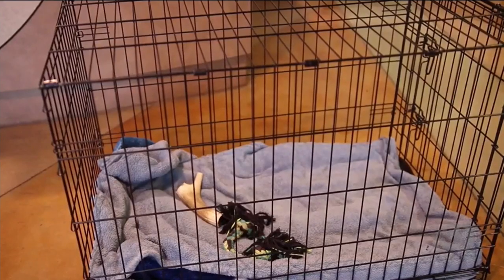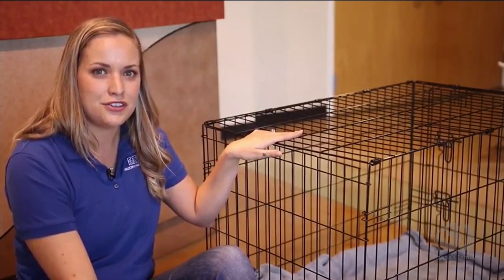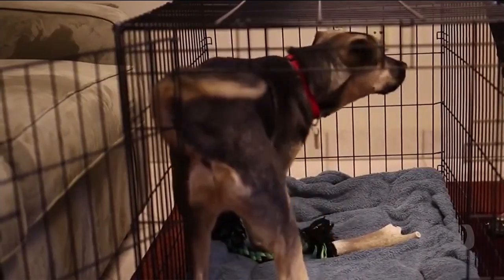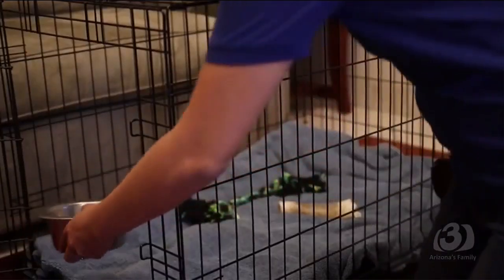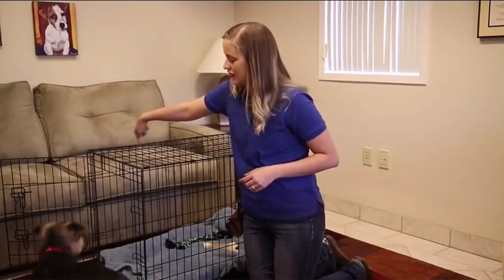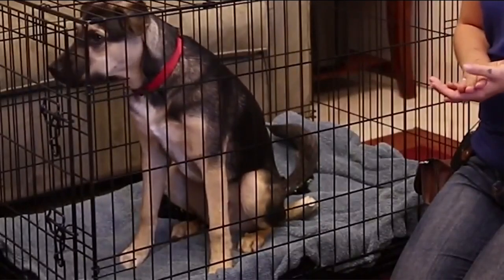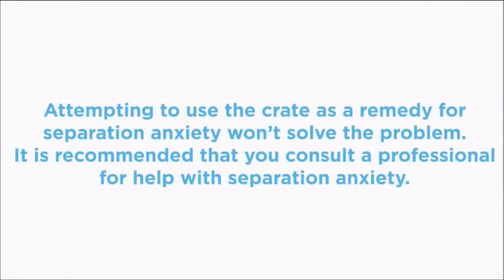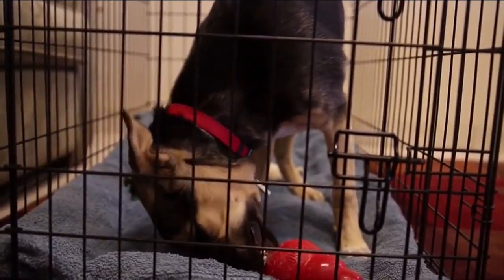Pets on Parade: 9/1/18 (2)